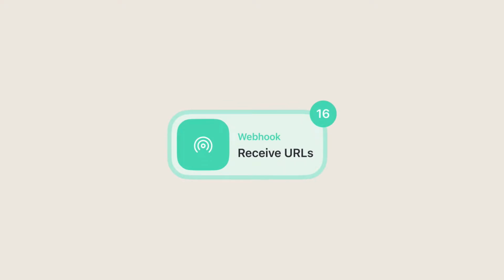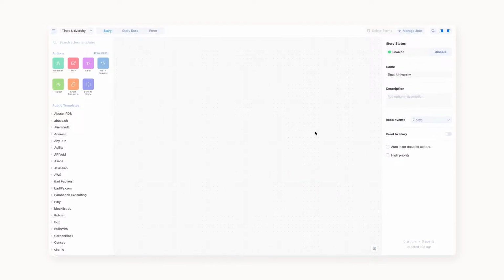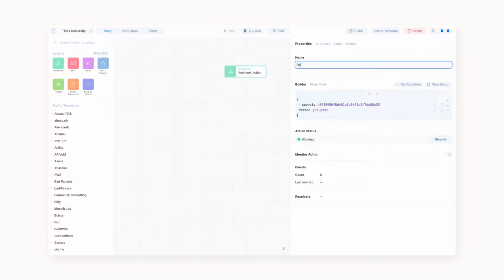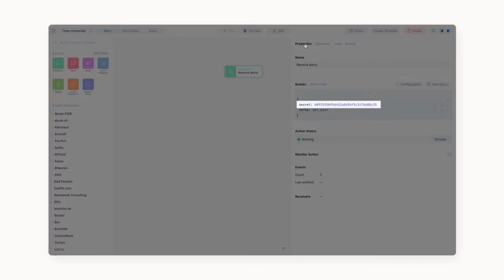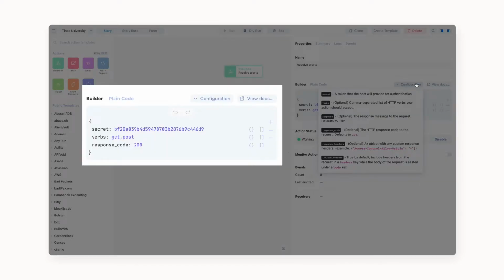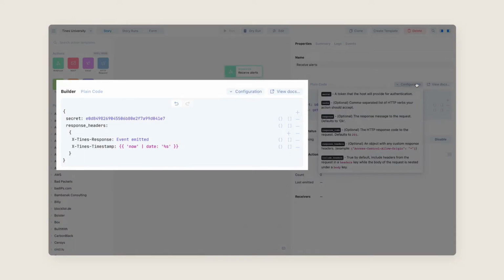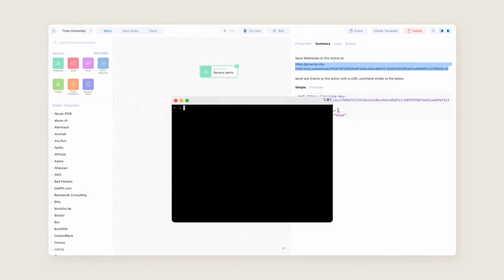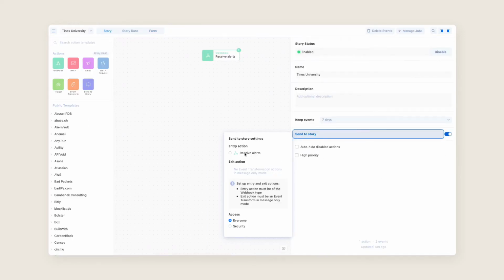Webhook Action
The Webhook Action is one of the most common ways to get data into Tines. They allow you to send real-time data from one application to another whenever a given event occurs.